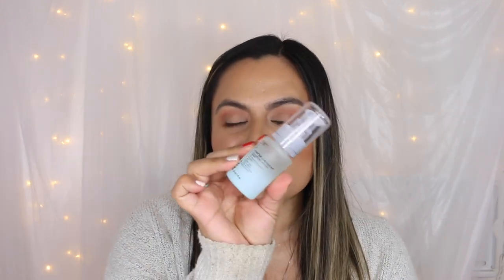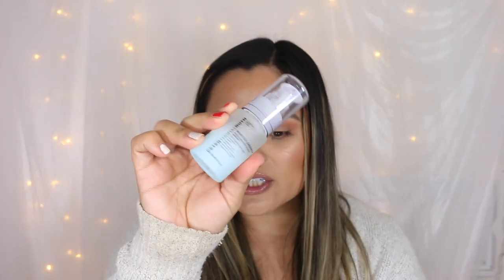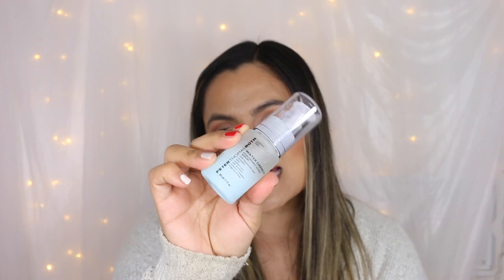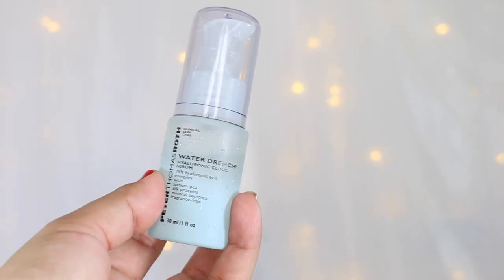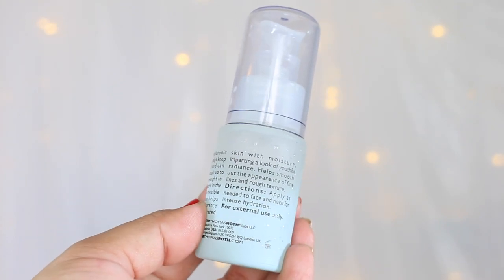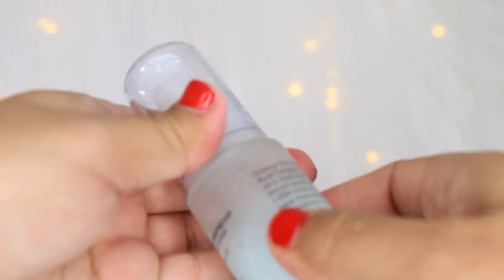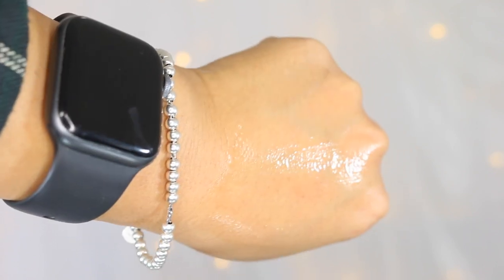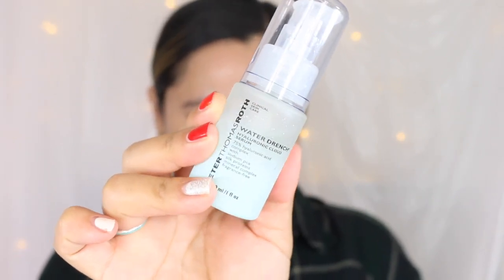Peter Thomas Roth Water Drench Hyaluronic Cloud Serum | Nadia Vega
If you've been following me for a while, you know I absolutely love PTR's Water Drench range so I had to test and review this lightweight serum for you all. I am still using and enjoying this serum.

*PR/Gifted